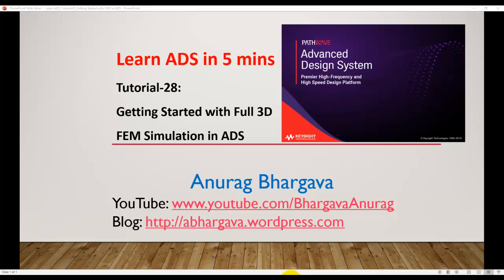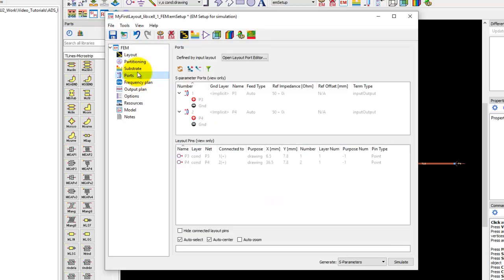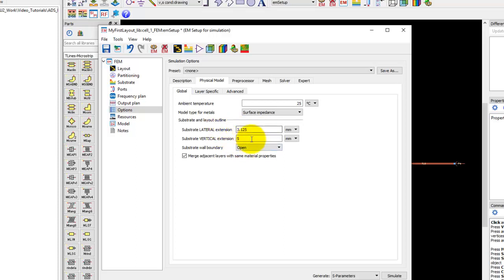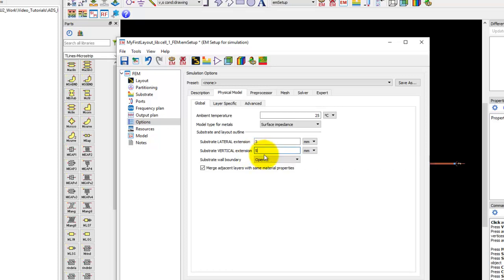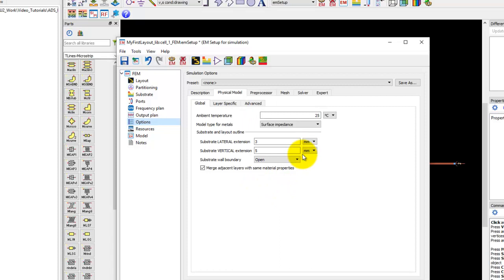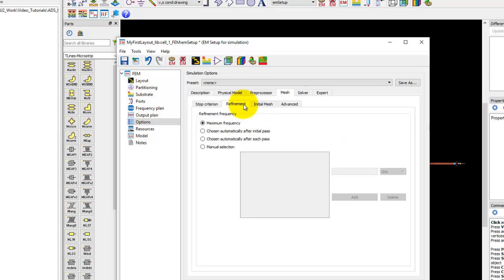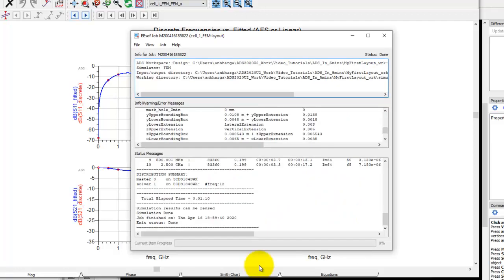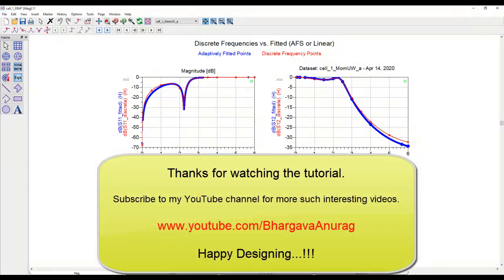Tutorial-28: Getting Started with FEM Simulation in ADS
Welcome to "Learn ADS in 5 mins" video tutorial series. In the 28th video of the series, you will learn how to set up and run Full 3D FEM simulation in ADS.